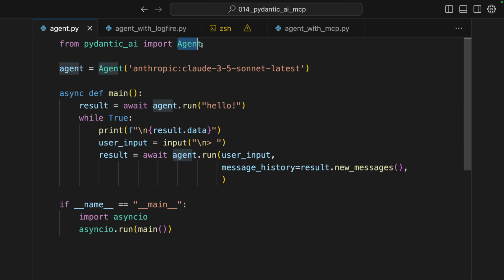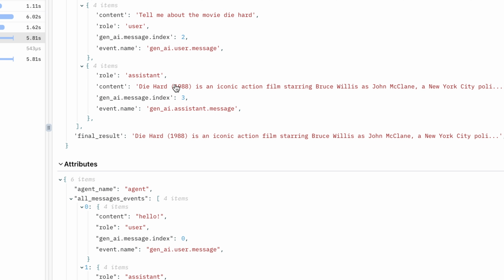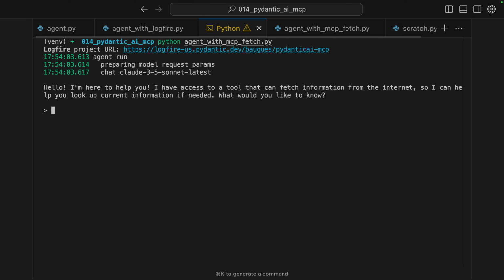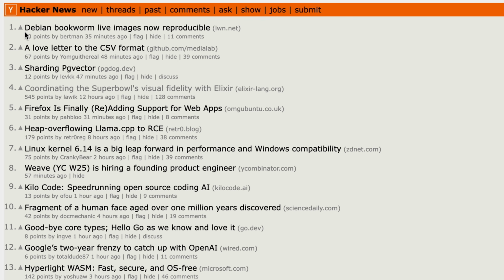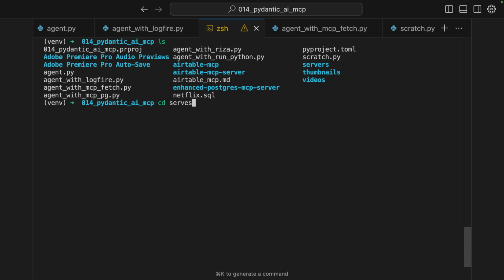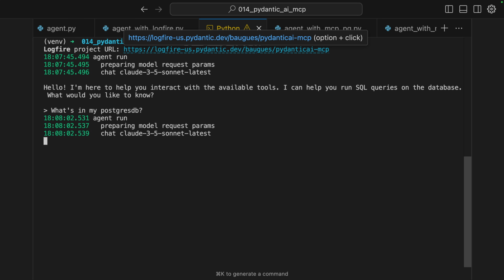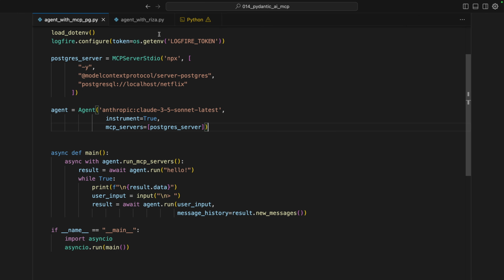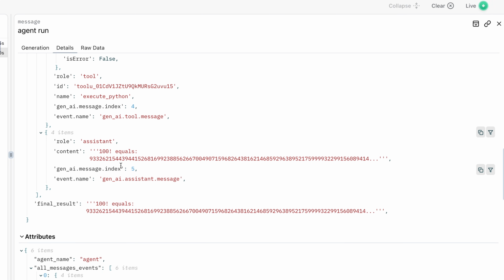MCP + PydanticAI - Build powerful AI agents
PydanticAI is one of the most popular frameworks for building AI agents in Python, and it recently launched MCP support. If you've been wanting to learn MCP, this is a great place to start.

In this tutorial you'll build a simple agent with PydanticAI, and then add an MCP server called fetch, which enables web browsing. Then we'll use the Postgres MCP server to add database querying to our agent. Then we'll use Riza's remote MCP server to add a code interpreter to our agent.